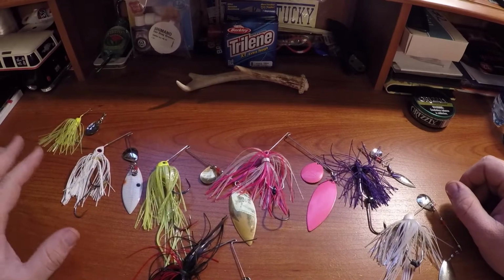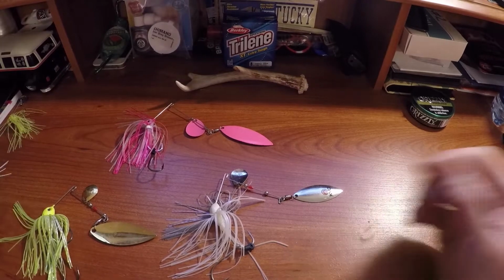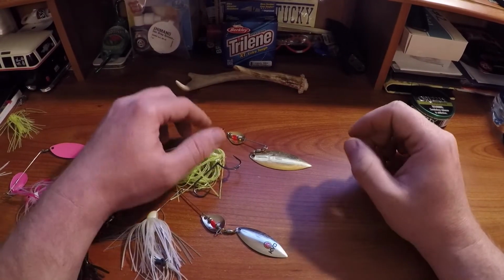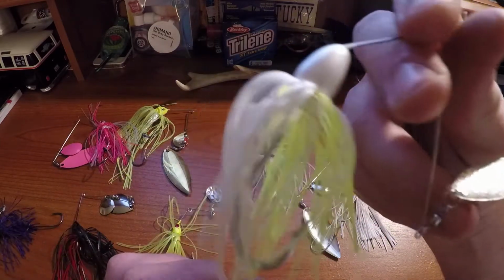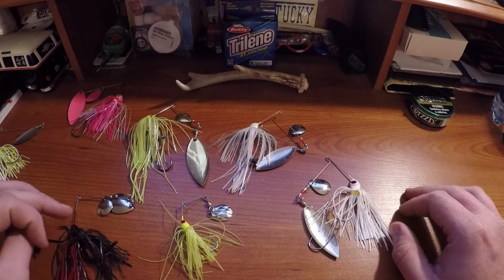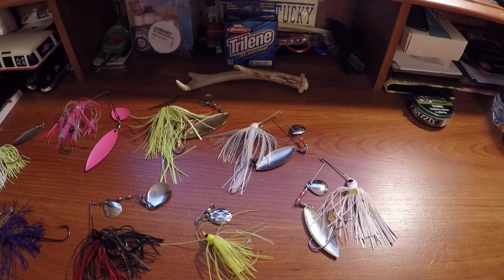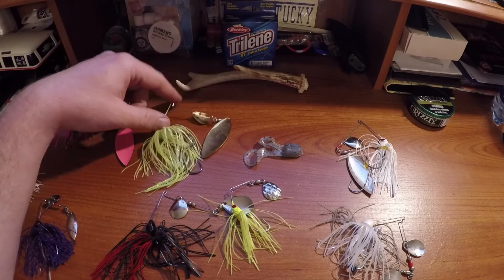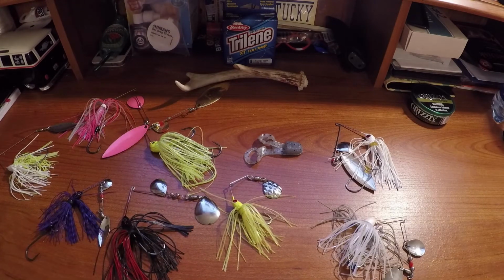Spinnerbait Tips and Tricks : For Winter Bass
In this video I go over some Tips And Tricks on the Spinner Bait and also Talk about How you Can indeed Fish these in the Winter to catch The Big Winter Bass you may be after! These Lures are one of the best Lures to use.

Thanks guys and Gals tight lines